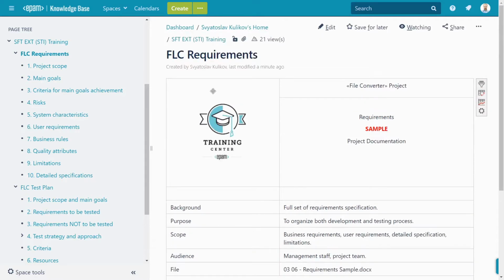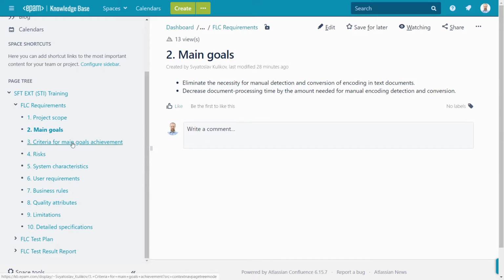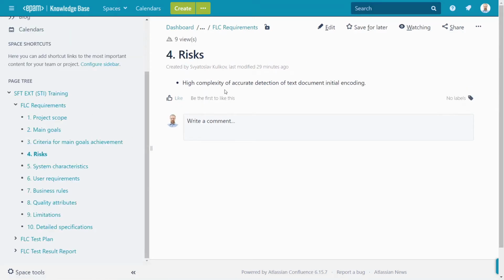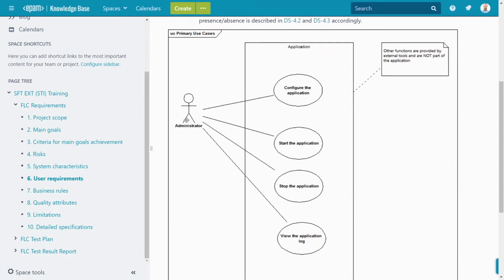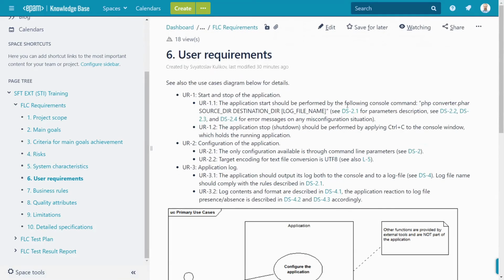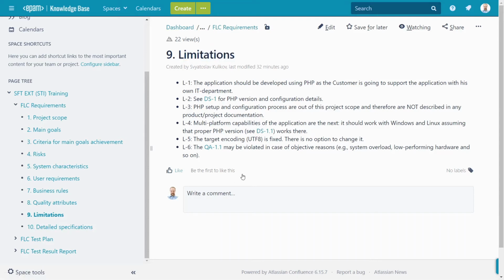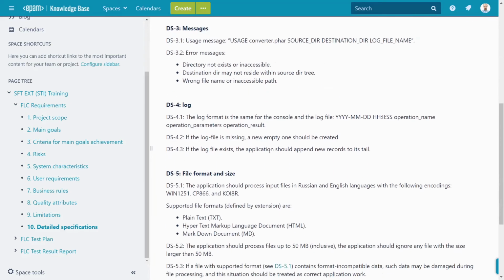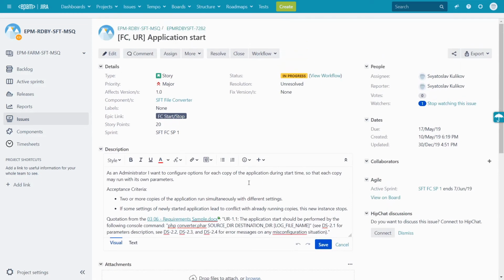03 - 06 - Requirements Sample [ENG]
Overview of sample Requirements.